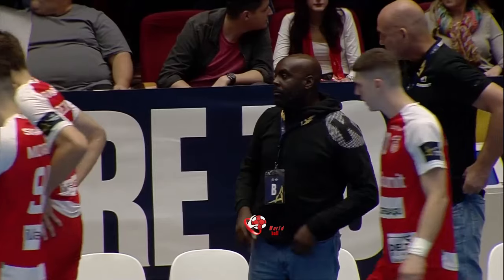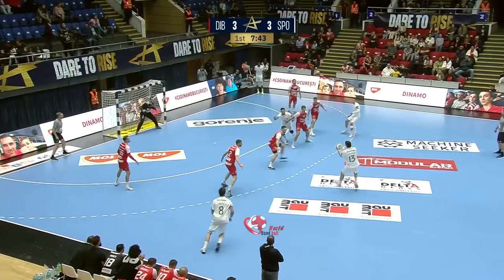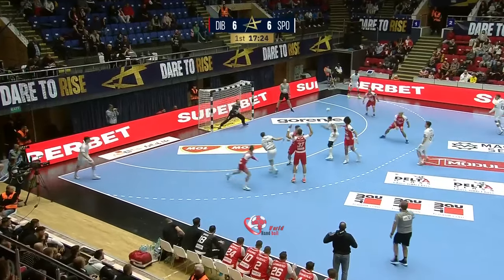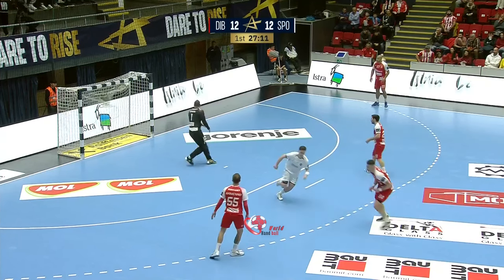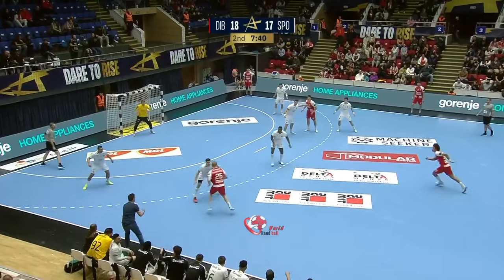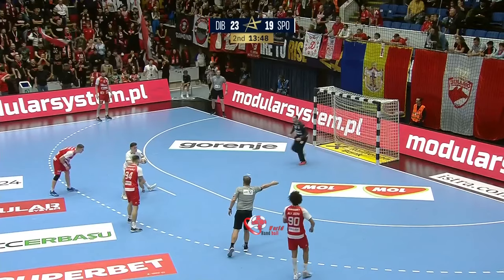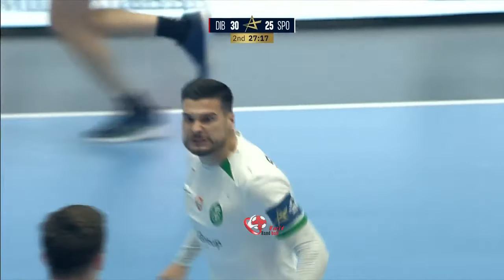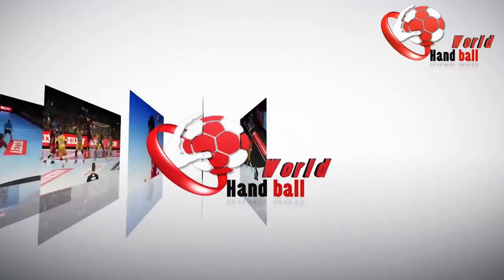Dinamo Bucuresti Vs Sporting Handball Highlights EHF Champions League 2024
Dinamo Bucuresti (ROU) vs Sporting CP (POR) 33:29 (13:15)
The series of success came to an end in the Romanian capital: After a sensational start to the group phase with four victories and a draw, Sporting were defeated for the first time in the EHF Champions League 2024/25. The Portuguese champions had more impact in the first half, when the lead had alternated between the sides six times, and were intermediately ahead by three goals at 15:12. But Dinamo turned the match around after the break, thanks mainly to strong attack and by stopping the Costa brothers Martim and Francisco, who “only” combined for five this week — less than Sporting’s top scorer of the game Orri Freyr Þorkelsson, who netted six times against Dinamo. When Haukur Thrastarson scored for 28:21 with seven minutes left, the match was decided.

After two straight defeats, against Veszprém and Paris, Bucharest took their fourth victory, boosted by a trio from Egypt, Brazil and Iceland, as Ali Zein (seven goals), Haniel Langaro (six) and Haukur Thrastarson (five) netted 18 of the 33 goals for the hosts. Dinamo are now equal with Veszprém and Paris on the table and one point below Sporting.
 Our supporters are loyal and we feel like we can score a hundred goals with them behind us.

We knew we had to stop their fast attacks. The rotations were the way they should be, with [Vladimir] Cupara saving aș well. It is very hard to beat us at home. I am so proud of the team. We have to continue improving — winners improve all the time.

I see that the team has the level to play, at home, against anyone. We strive to be amongst the elites of Europe, but right now we can just see our potențial. There is still some way to go. Consistency is key.
David Davis
Head coach, Dinamo Bucuresti
 We missed some shots în the first half too, but at least we had some type of control. First 10 minutes of the second half, we lost our composure, they scored a lot, and distanced themselves. It is always fun to come to these kinds of arenas, where fans create an amazing atmosphere — it pumps you up. There is a big difference between home and away games, clearly, but still, great crowd.
Orri Freyr Þorkelsson
Left wing, Sporting CP